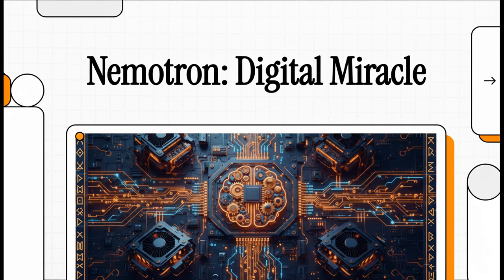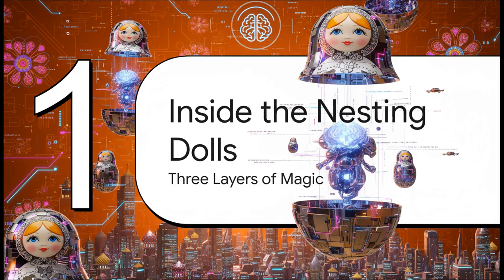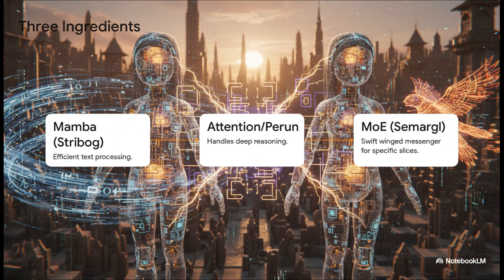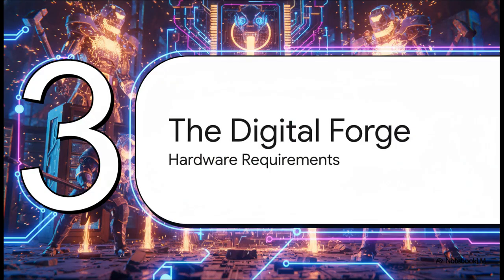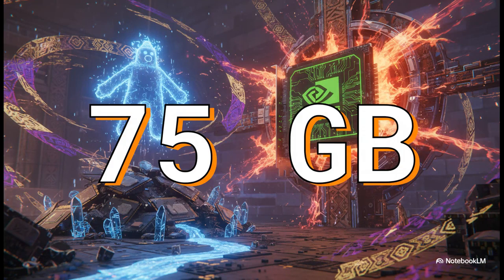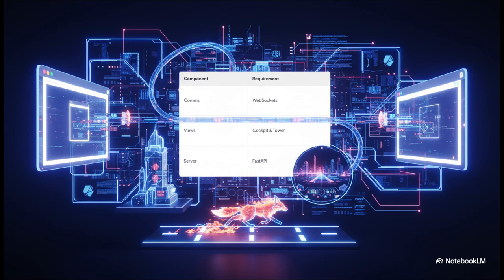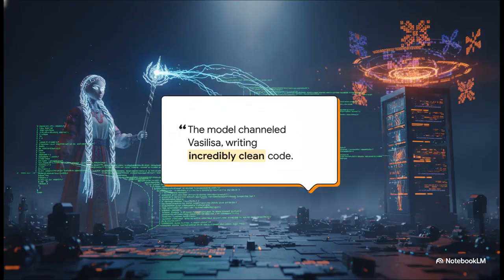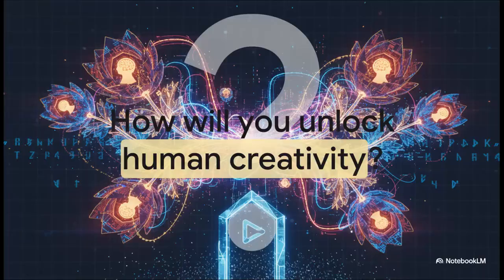Nesting Dolls of Logic NVIDIA Nemotron Elastic and Cyber Rus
Welcome to Cyber-Rus!
 Today we unlock the magic of the NVIDIA Nemotron Elastic model.
 Discover how this local LLM works like digital Russian nesting dolls, delivering incredible VRAM optimization for your hardware.

00:00 - Intro: Welcome to the Sovereign AI Forge.
01:21 - Nemotron Elastic tutorial: Digital Nesting Dolls of 30B, 23B, and 12B parameters.
02:37 - Neural networks explained: Strebog, Perun, and Samaral routing the mixture of experts.
03:59 - Run AI on local hardware: The ancient Teacher and agile Student models.
05:33 - VRAM optimization: Managing 75 GB requirements with quantization and the VLLM engine.
06:51 - AI coding test: Vasilisa builds a complex FastAPI websocket AI flight simulator.
07:38 - Outro: Build sovereign AI and unlock your unlimited human creativity.